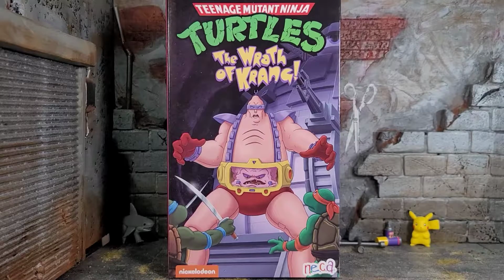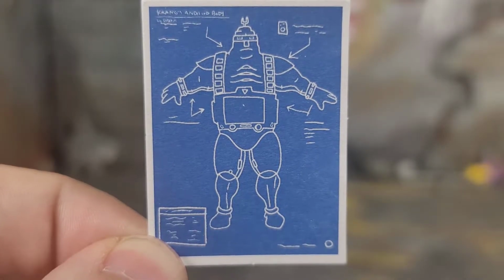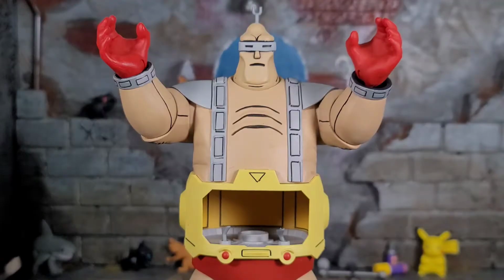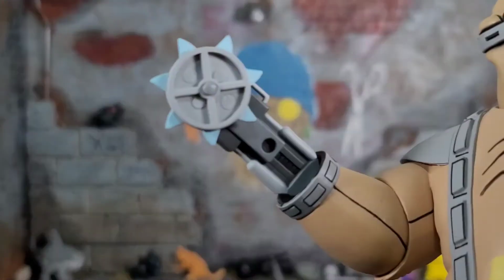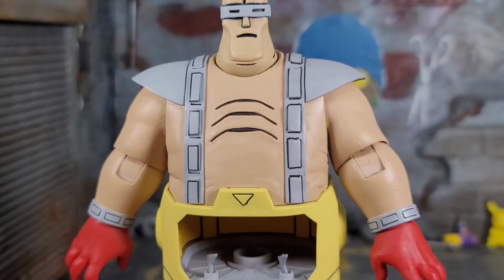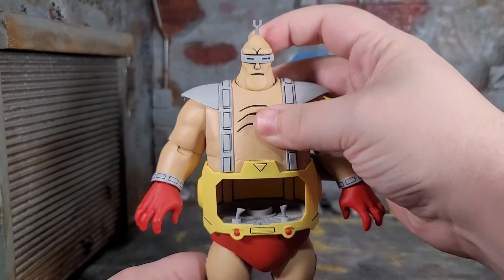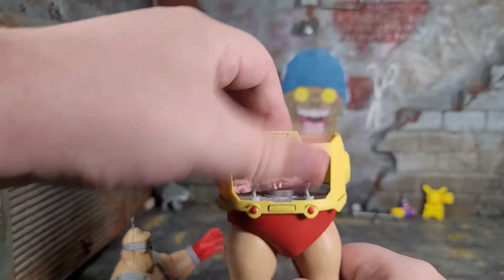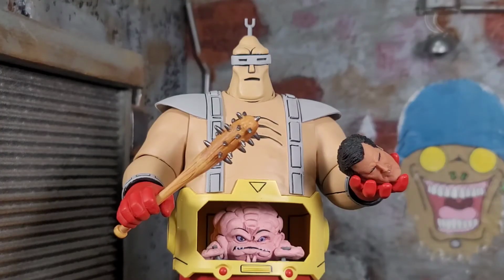NECA Teenage Mutant Ninja Turtles Wrath of Krang Unboxing and Review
NECA Teenage Mutant Ninja Turtles Wrath of Krang, Krang Android Body Unboxing and Review

Love toys and want to interact with fellow collectors? Make sure you join both these Facebook groups!

Artist:Hypofixx
Song: Destroy This Nation
Album: Destroy This Nation

not for kids intro voiced and made by Shoky Reviews. Image made by me.